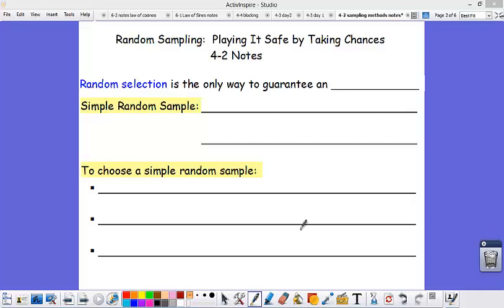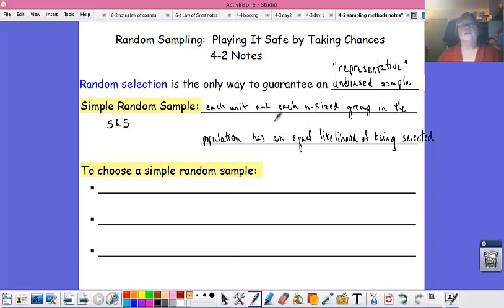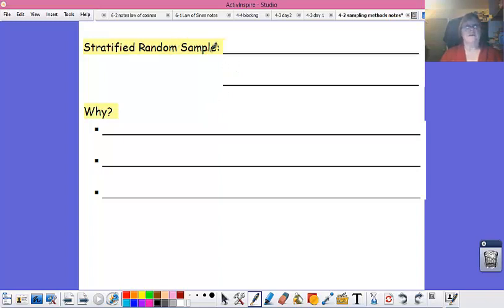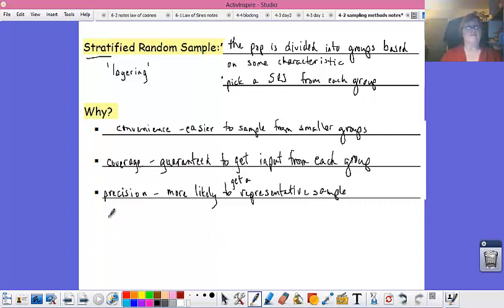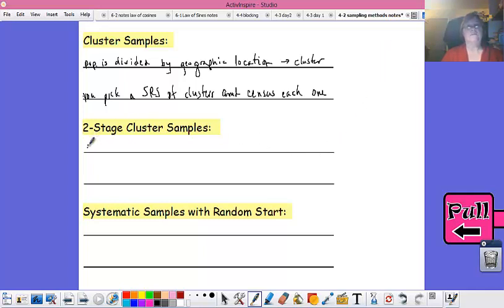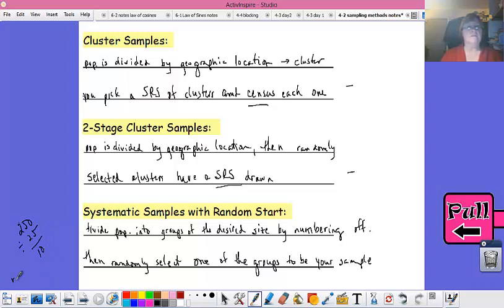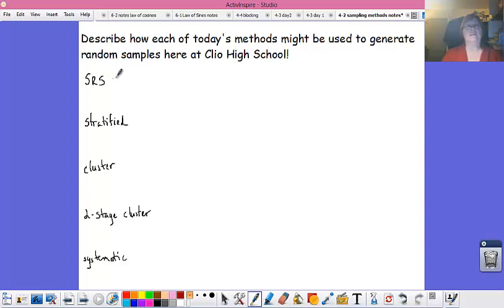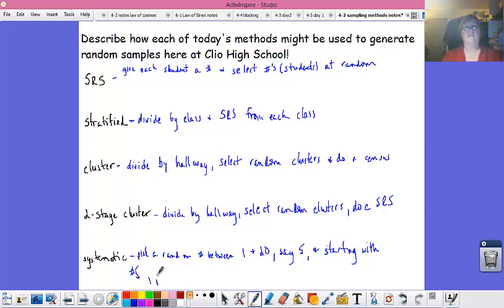4 2 sampling methods